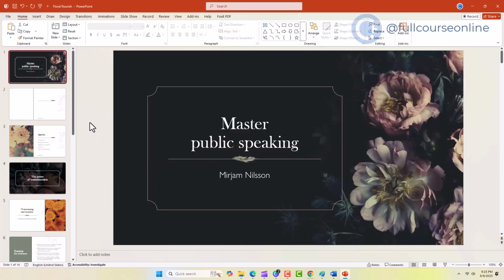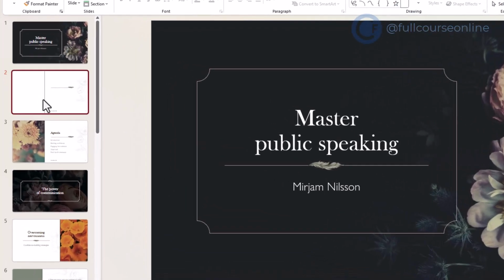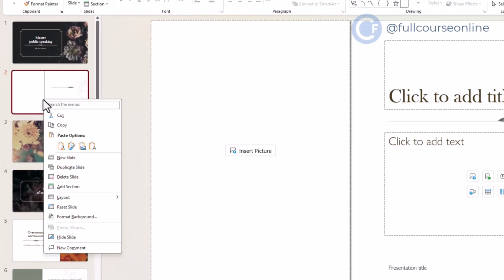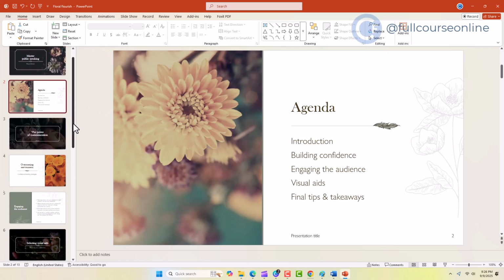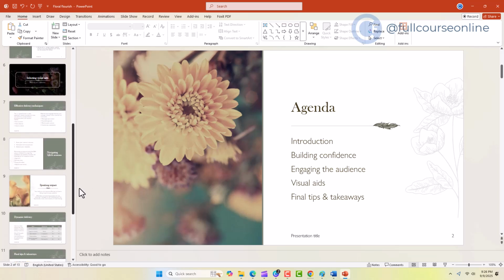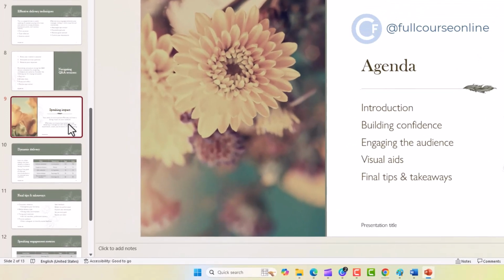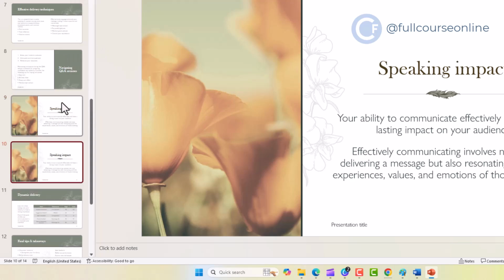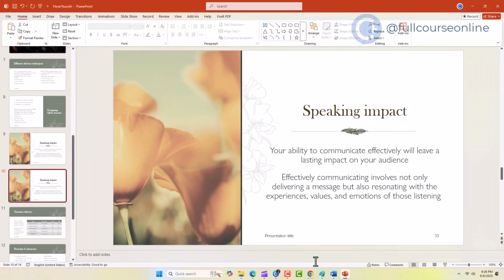Manage Slides in PowerPoint | Add, Delete, Duplicate & Reorder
Slides are the building blocks of a presentation. In this video, we’ll learn how to add new slides, delete unnecessary ones, duplicate, and reorder slides in PowerPoint.

👉 Topics Covered:
Adding new slides (shortcut included)
Deleting slides from your deck
Duplicating slides for reuse
Reordering slides for better flow